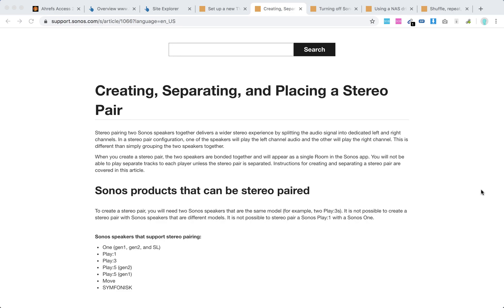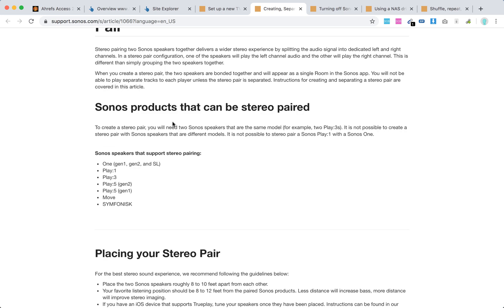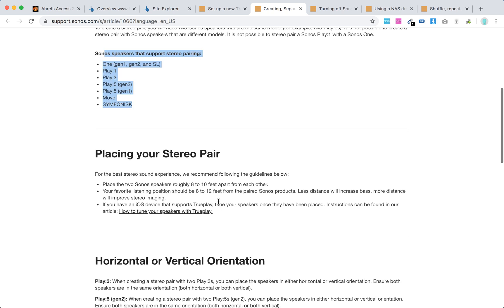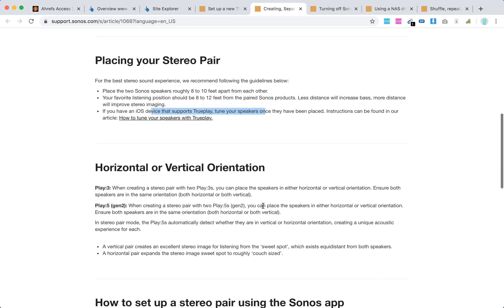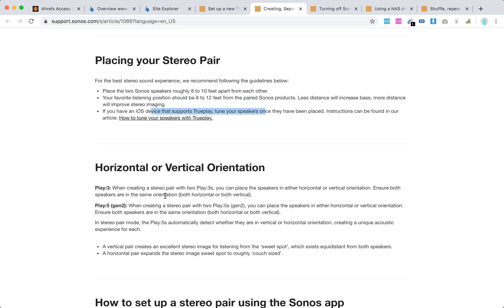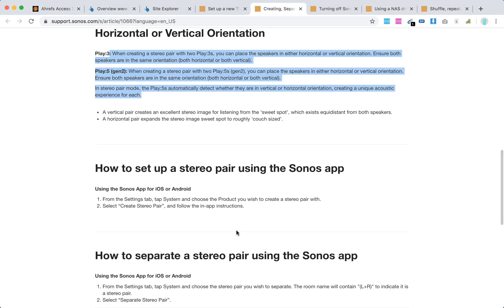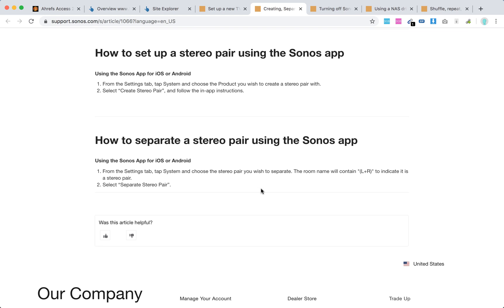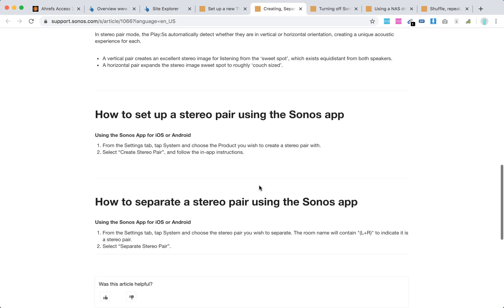SONOS STEREO PAIR how to setup?